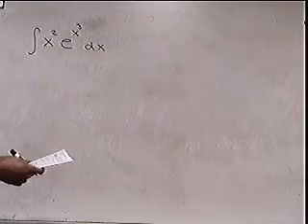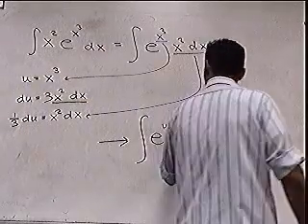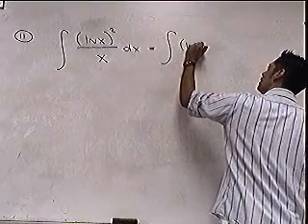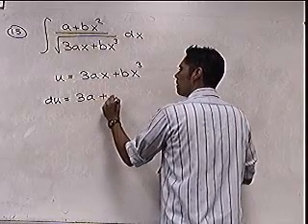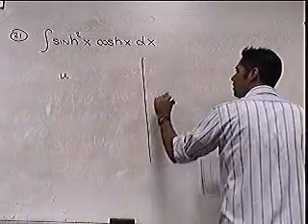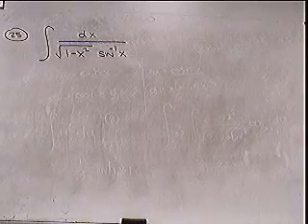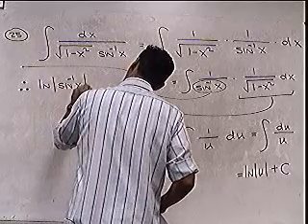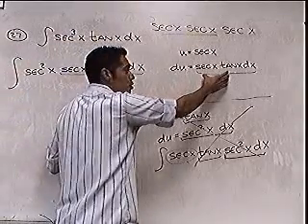2414 2 4 13 Part1of2 Substitution)